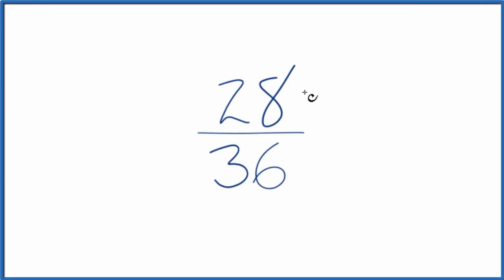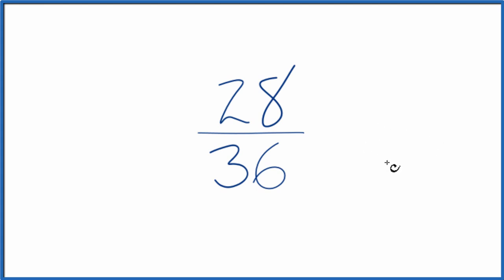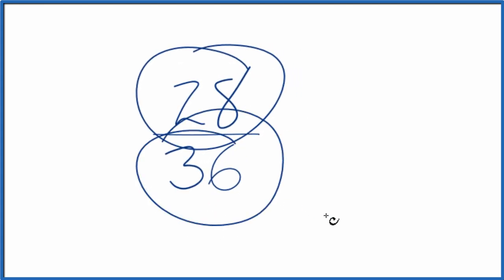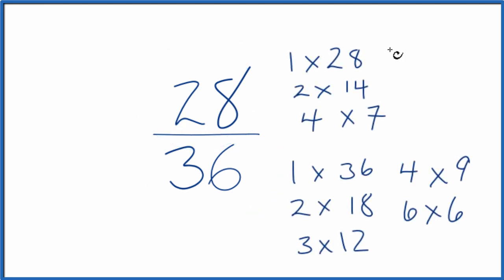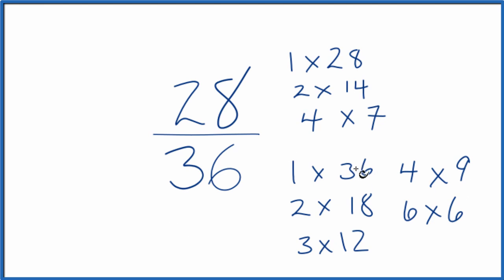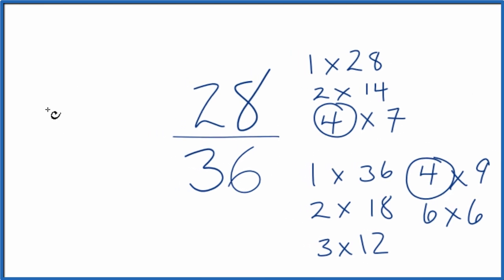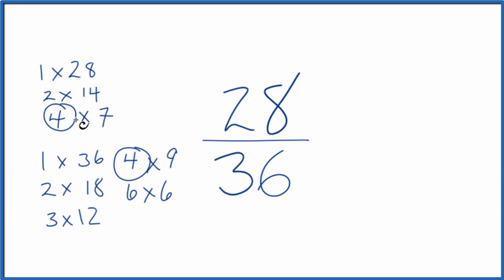How to Simplify the Fraction 30/60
This means that we can simplify 30/60 to 1/2. The fractions are equivalent. If you check on a calculator you will find that they have the same decimal value. So we haven't changed the quantity, just the way the fraction is expressed.0 ,